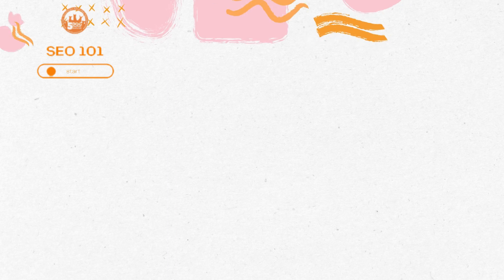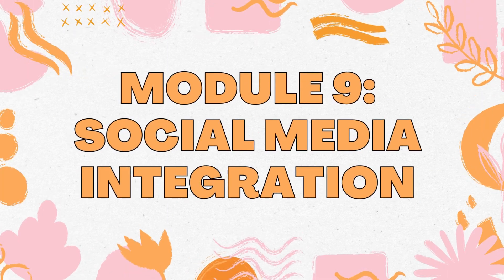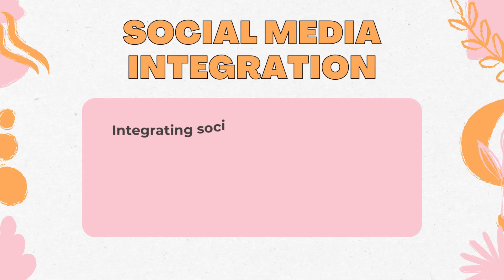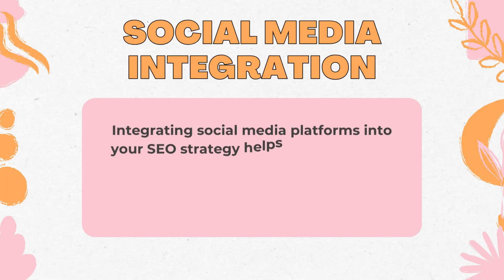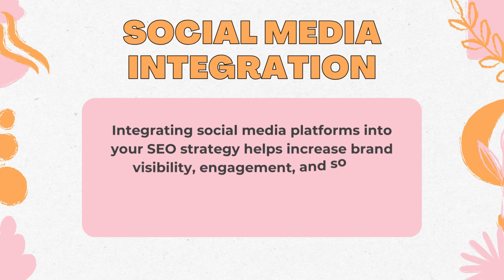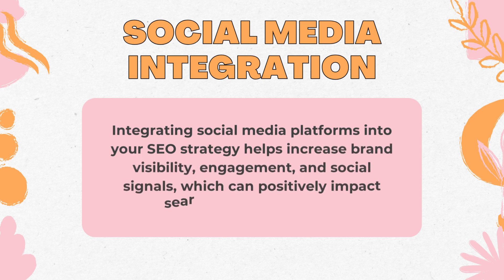SEO 101 Course: How to incorporate social media into seo strategy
how to incorporate social media into seo strategy